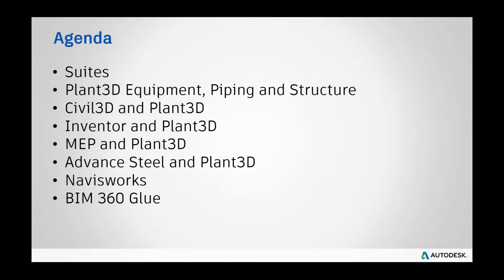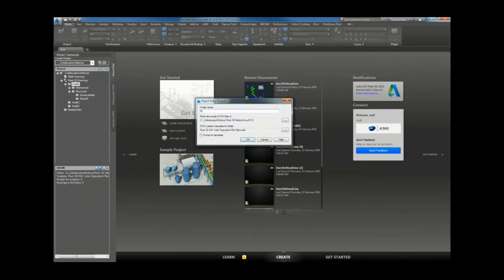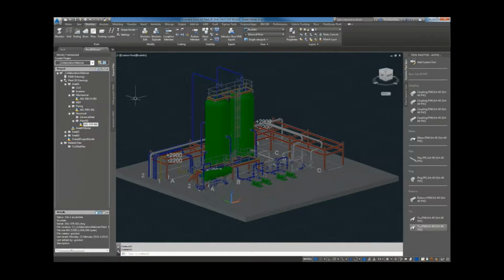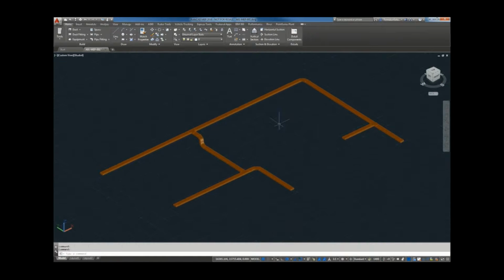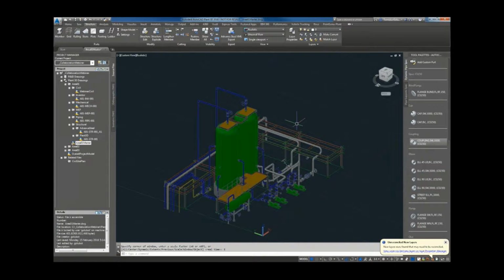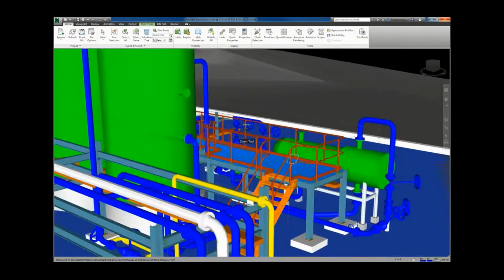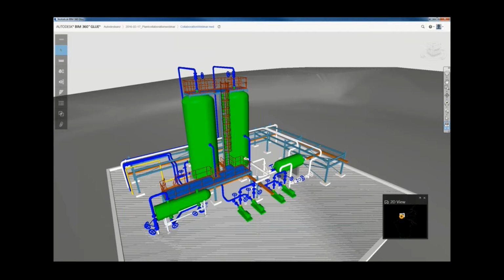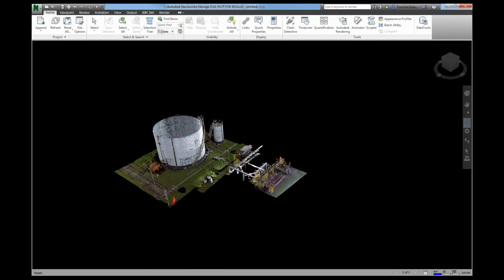2016-02-17 - Collaborative Workflows for Plant Projects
We end the webinar in a discussion about Navisworks and BIM 360 Glue